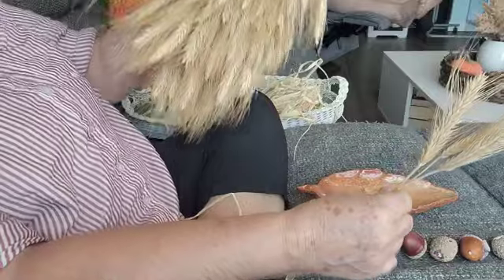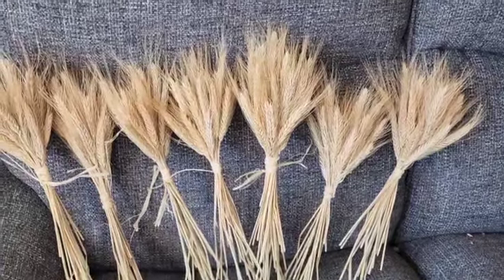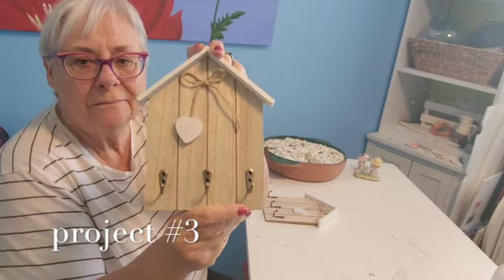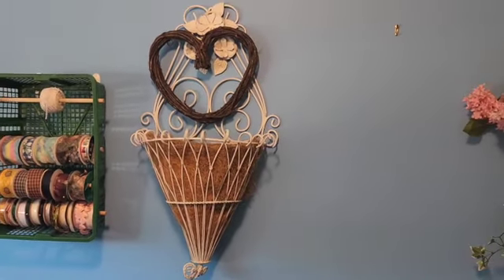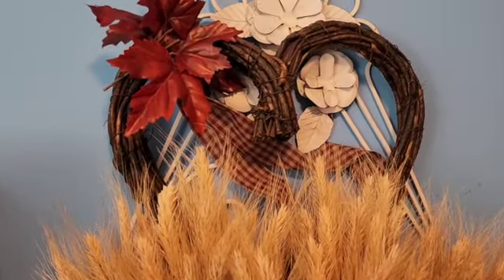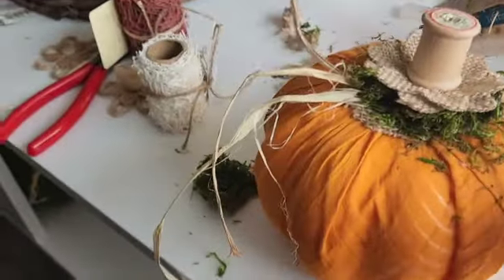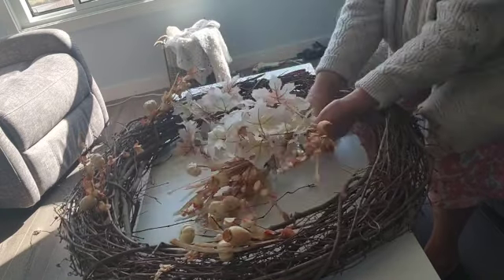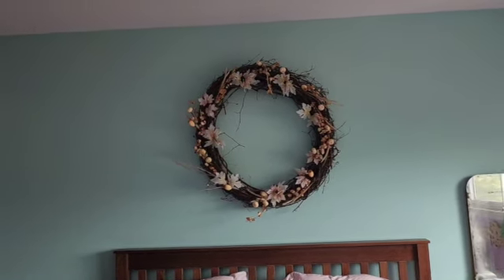MAKING FALL DECOR from thrifted finds, dollar store buys. Things I have.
Hi Friends. In this video Im DYI. SIX projects to use in my fall home decor for 2023. Everything from a wreath to arrangement in a vase. I thrifted some of the things and bought things from the DollarTree store and Michels Store.